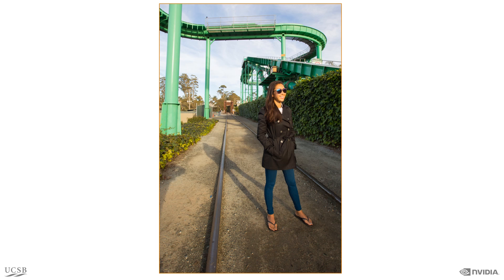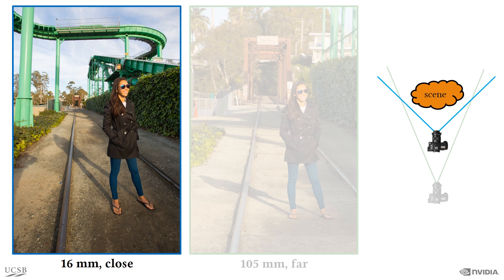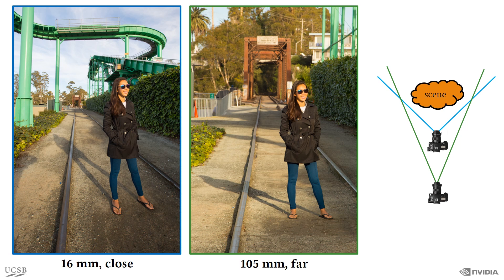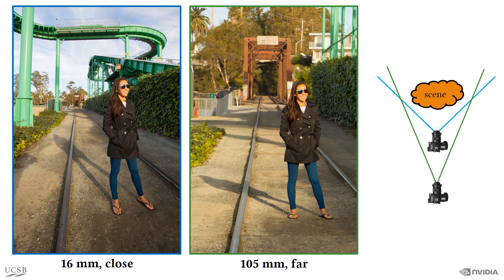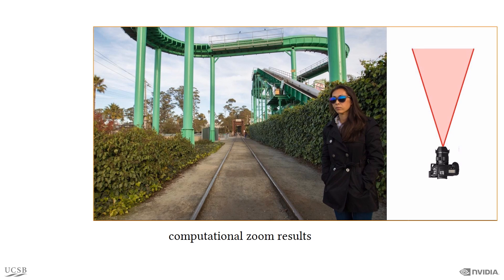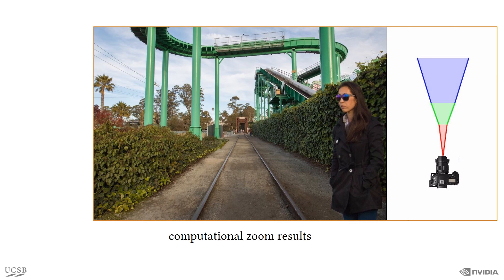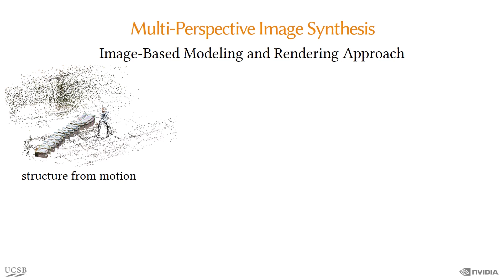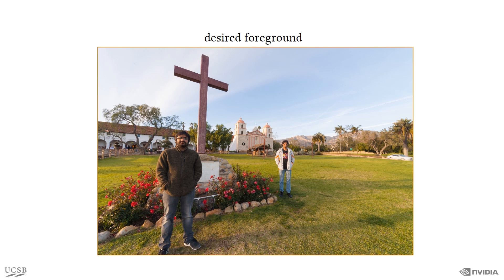Computational Zoom: A Framework for Post-Capture Image Composition (SIGGRAPH 2017)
By Abhishek Badki, Orazio Gallo, Jan Kautz, Pradeep Sen